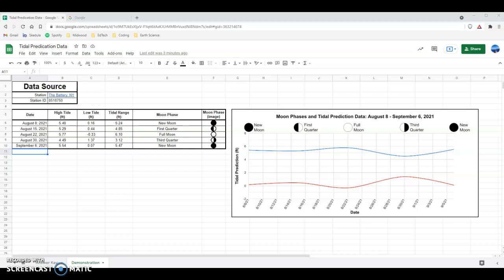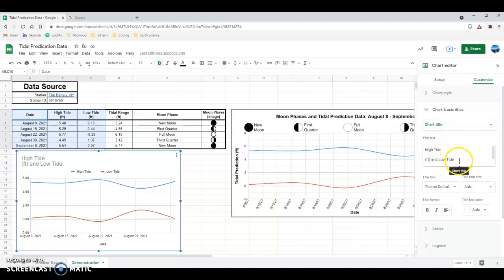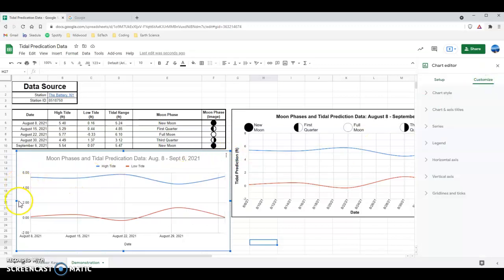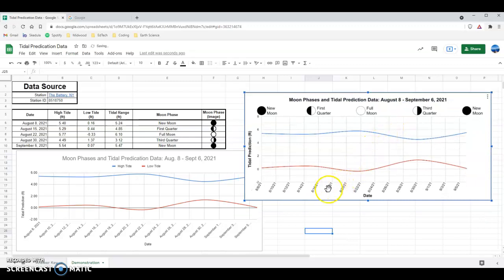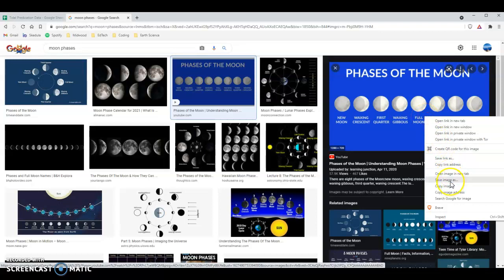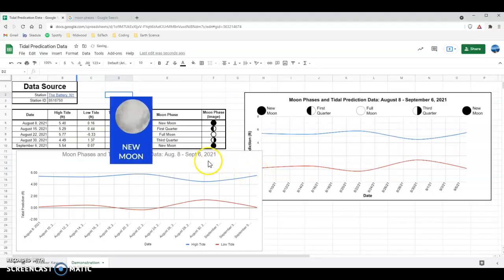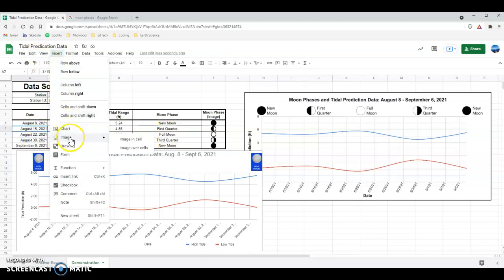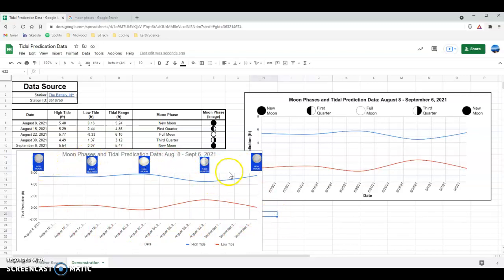Moon Phases and Tides Graphs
Tutorial video showing how to create graphs with images superimposed on top of them.

0:00 Introduction
0:41 Creating Graphs
1:15 Titles and Axis Labels
3:20 Horizontal Scaling
5:06 Moon Phase Placement
5:40 Getting Images
7:00 Inserting Images onto the Graph
10:35 Some Analysis